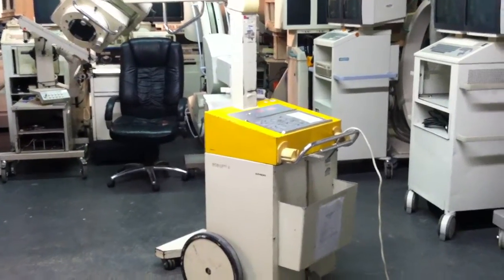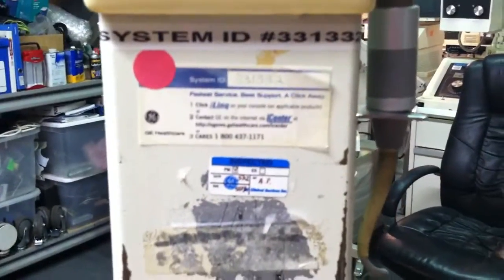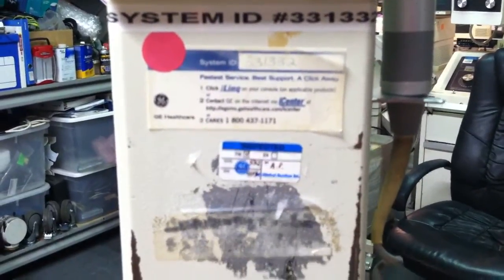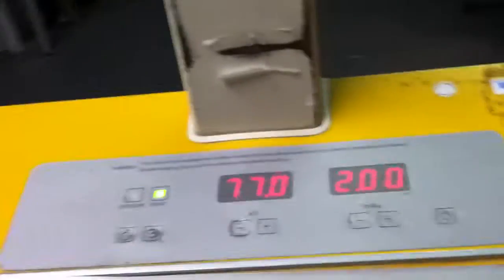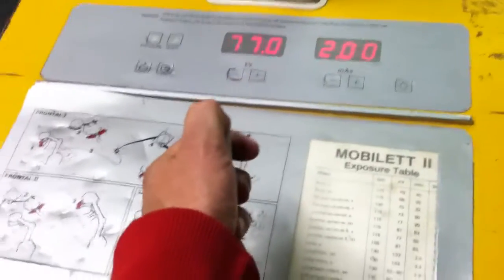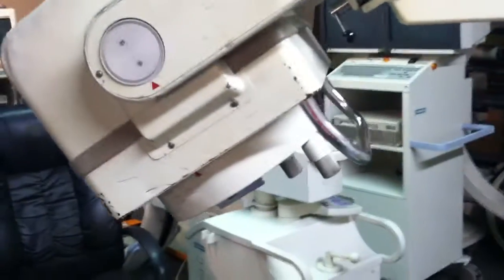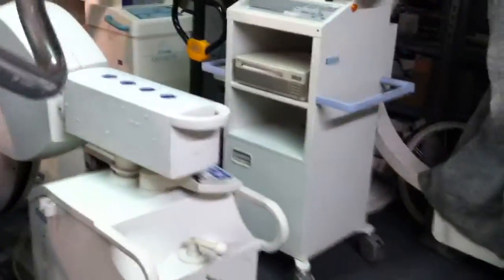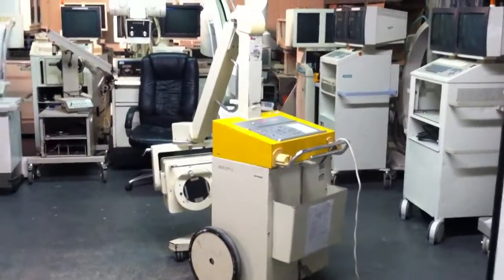Siemens Mobilett Portable X-Ray